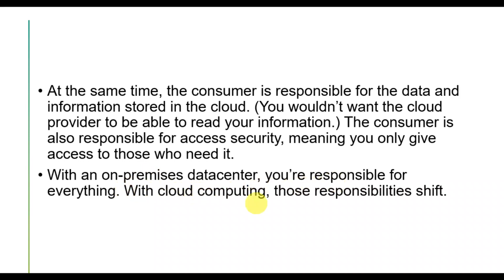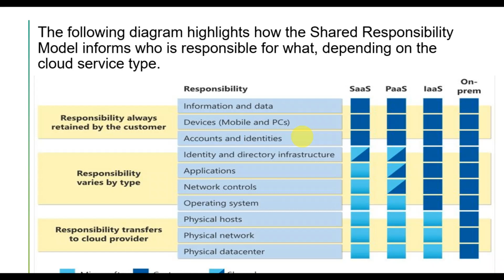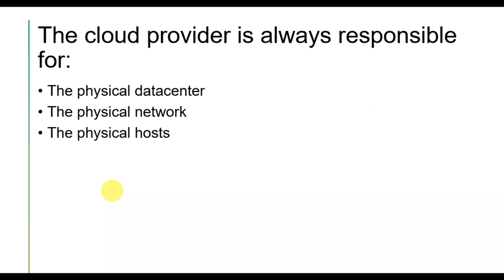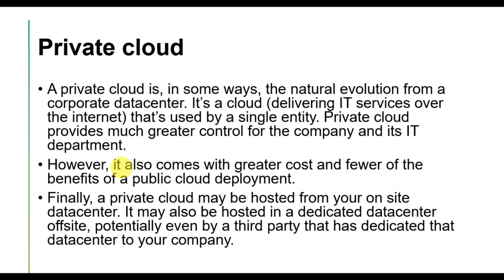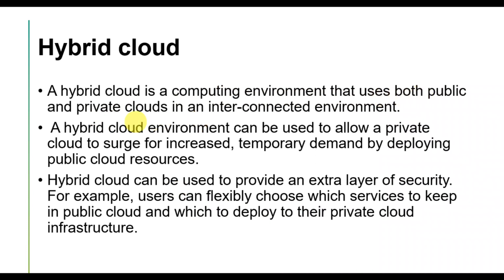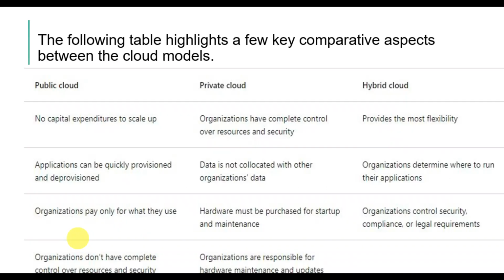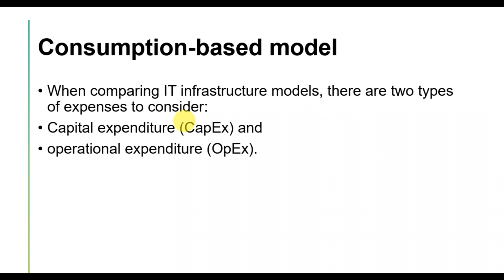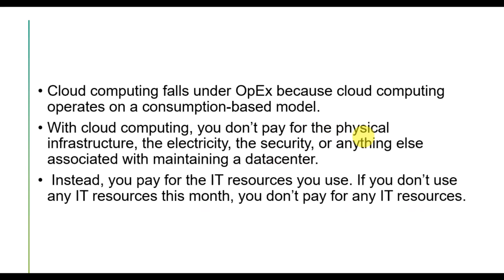Microsoft Azure Fundamentals | Cloud Computing |Shared Responsibility Model |Consumption Based Model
This Cloud Computing tutorial will help you understand why Cloud Computing has become so popular, what is Cloud Computing, types of Cloud Computing, Cloud providers, lifecycle of a Cloud Computing solution and finally a demo on AWS EC2 and AWS S3. With the increased importance of Cloud Computing, qualified Cloud solutions architects and engineers are in great demand. Organizations have moved to cloud platforms for better scalability, mobility, and security. In simple words, cloud computing is the use of network of remote servers hosted on the internet to store, manage and process data rather than a local server. With the increased importance of Cloud Computing, qualified Cloud solutions architects and engineers are in great demand. This video explains you why we need cloud computing and why it has got so much importance in the current market.

Below topics are explained in this Cloud Computing Tutorial:
1. Why cloud computing?
2. What is cloud computing?
3. Types of cloud computing?
4. Cloud provider